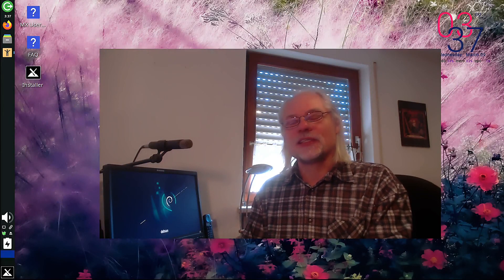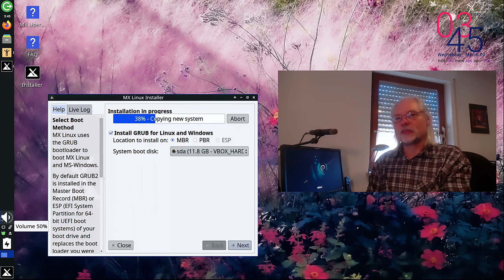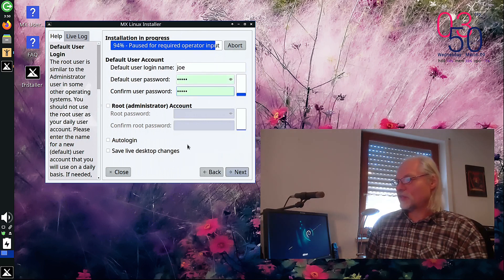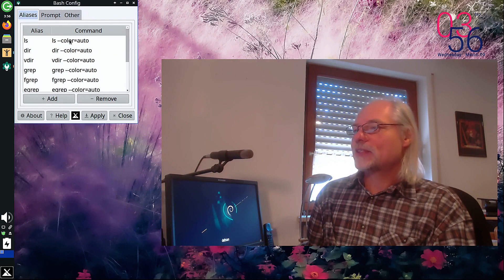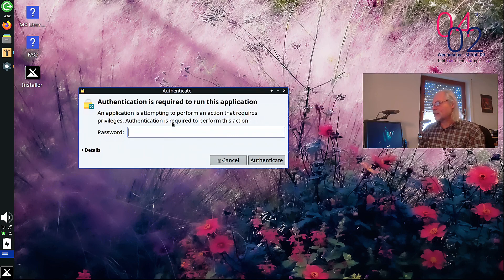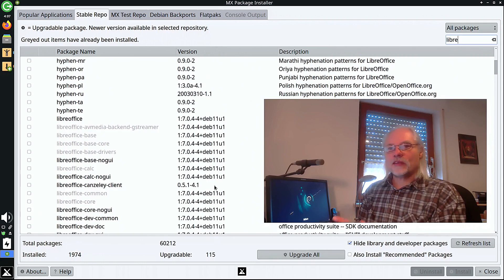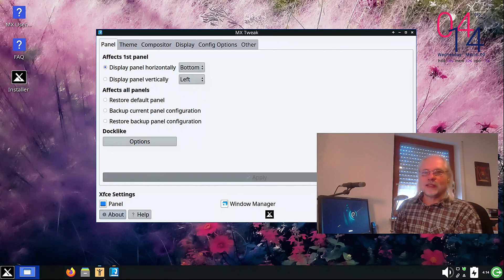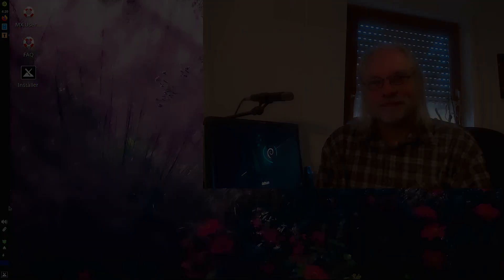🔆 MX Linux 21 - Awesome Linux Distribution based on Debian 11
MX Linux 21 is an awesome Linux Distribution based on Debian 11 Bullseye.
You can get MX Linux 21 with XFCE, Plasma or Fluxbox.

Have fun!